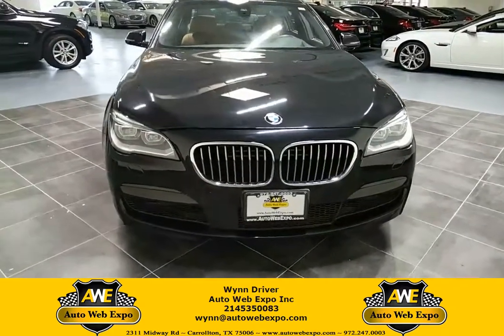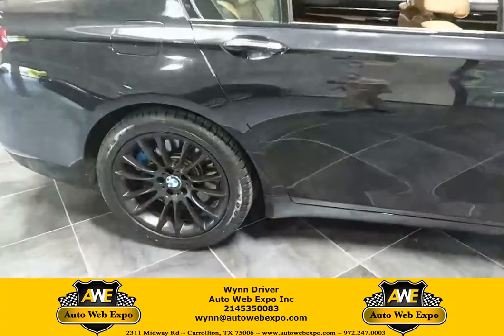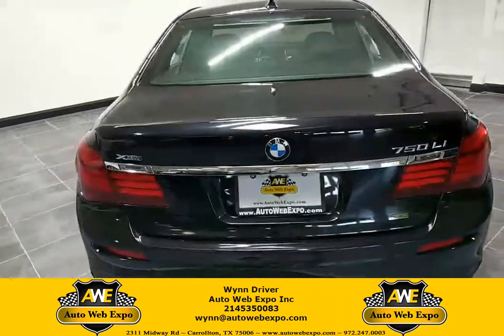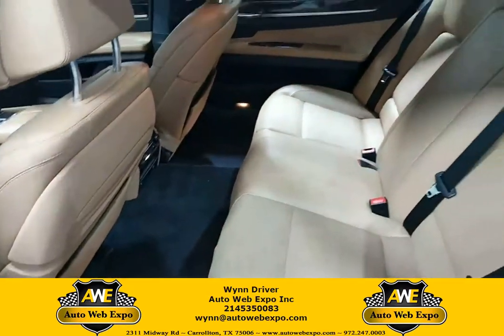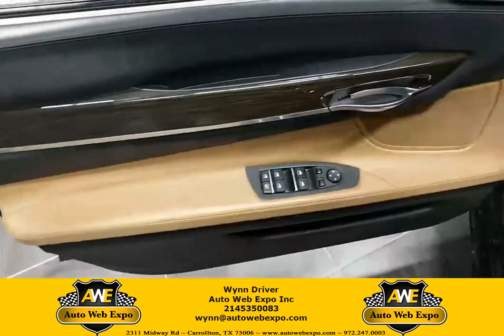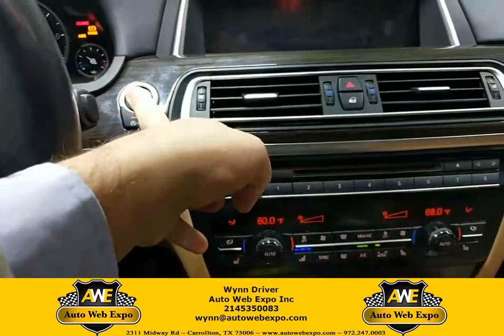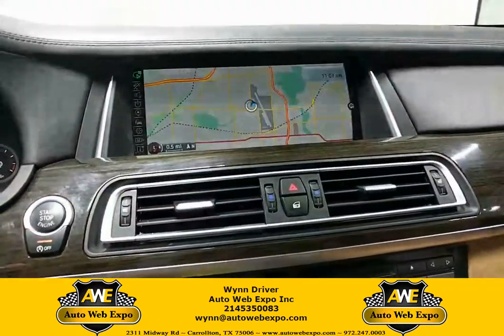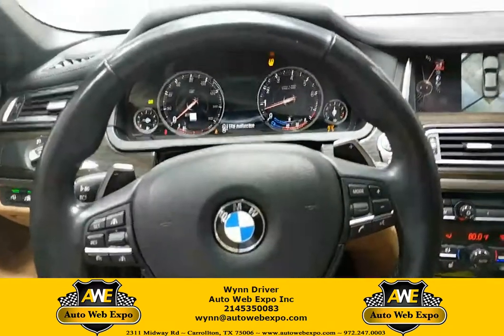2015 BMW 750 msport xdrive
This gorgeous 2015 BMW is going to leave an impression. Completely fully loaded, with a breath taking peanut butter interior.